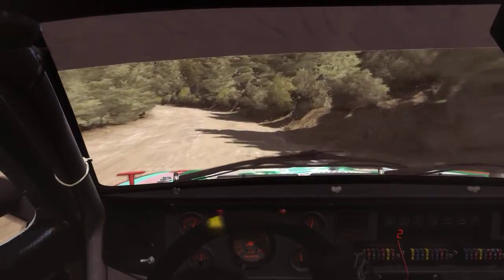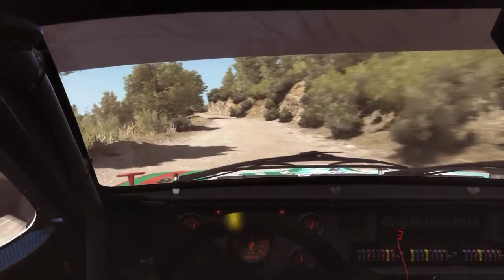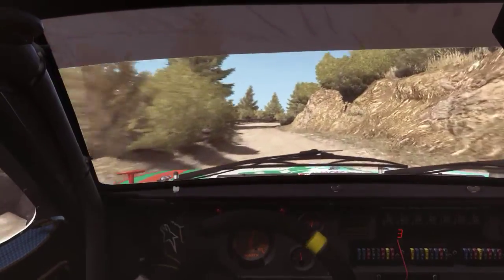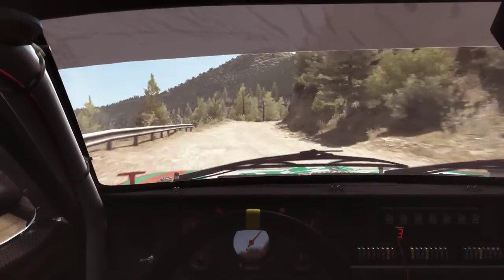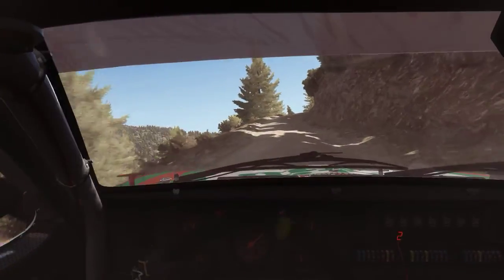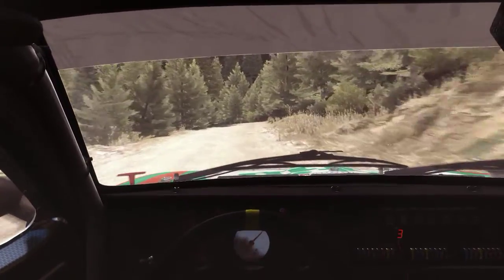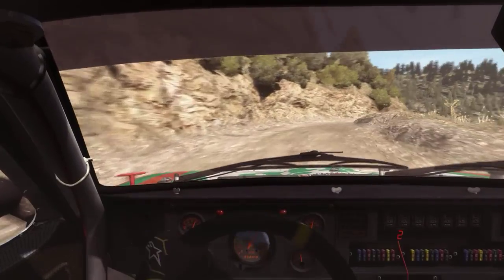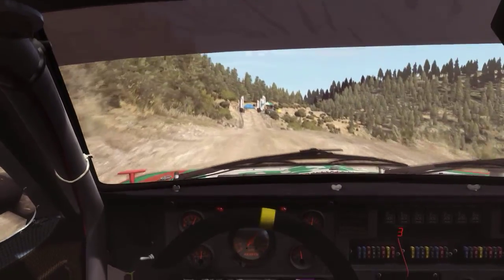DiRT RALLY - Lancia Rally 037 Evo.2 [HEAD CAM]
↓REPLAY